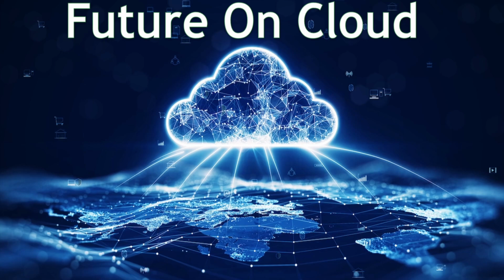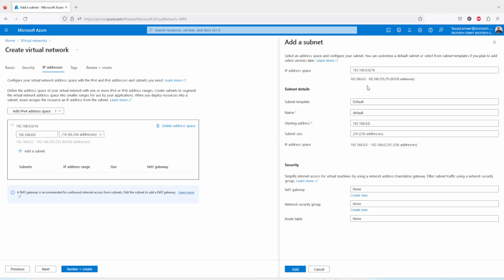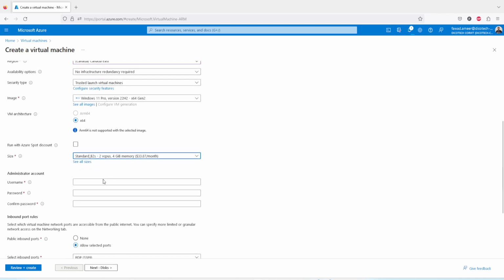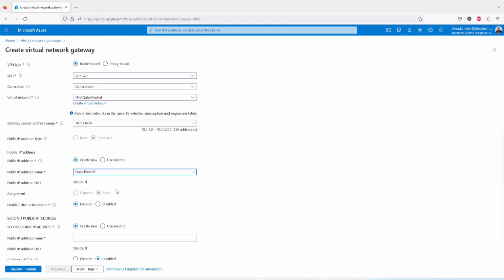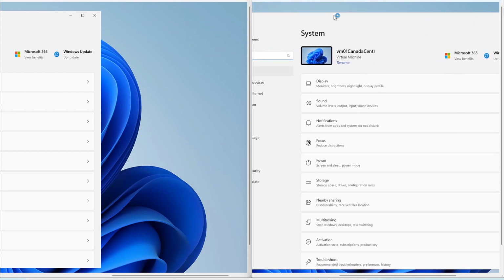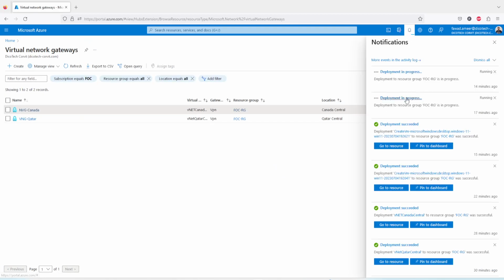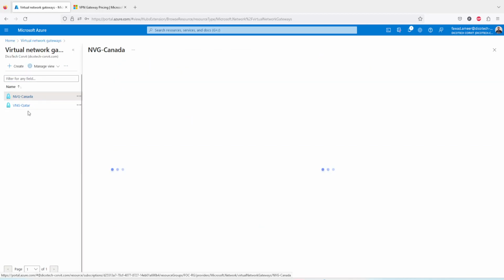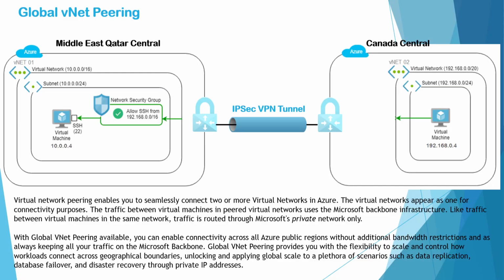Azure From Scratch Part 3 Global vNet Peering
Azure Training from Scratch. Step By Step Configuration very simple.
Global vNet Peering
Microsoft Azure
azure tutorial
azure for beginners
azure
microsoft azure
learn azure
azure fundamentals
azure basics
azure devops
azure devops tutorial
azure iot tutorial for beginners
azure iot
azure architecture
azure active directory
azure training
edureka
azure certification
Azure edureka
AZ-900
Microsoft Azure
Microsoft Azure Fundamentals
Azure Fundamentals
Full Course
Certification
Exam
az 900
COURSE
az900
free
fundamentals
for beginners
beginners
practice test
dumps